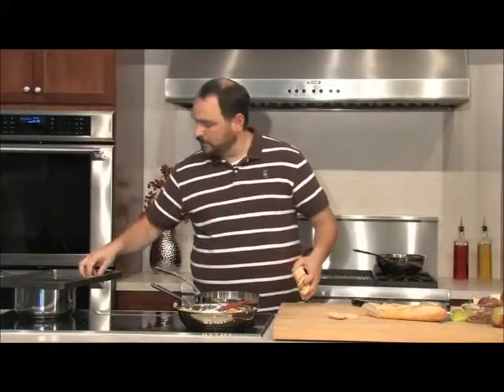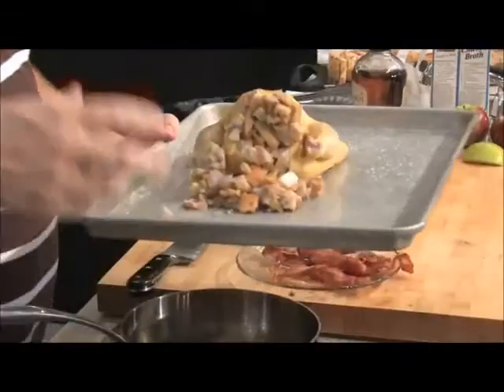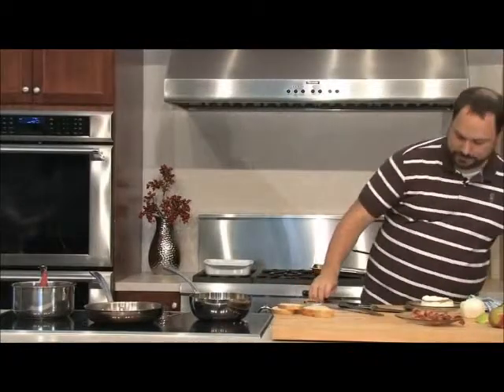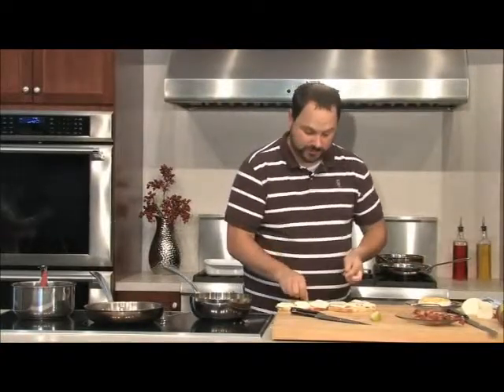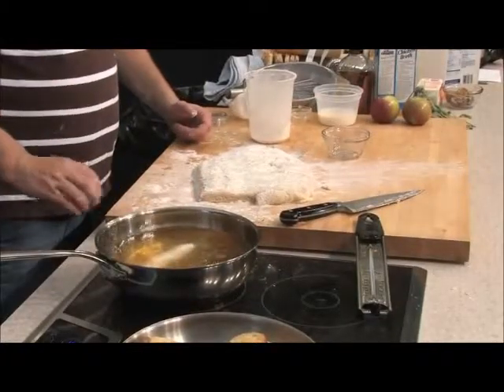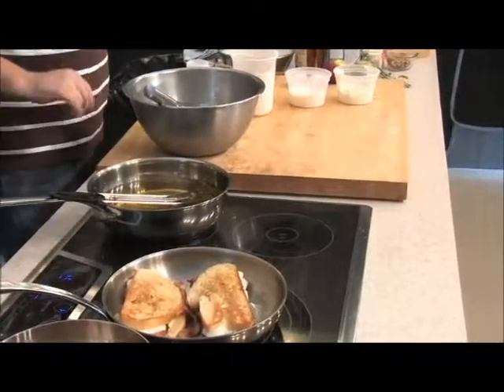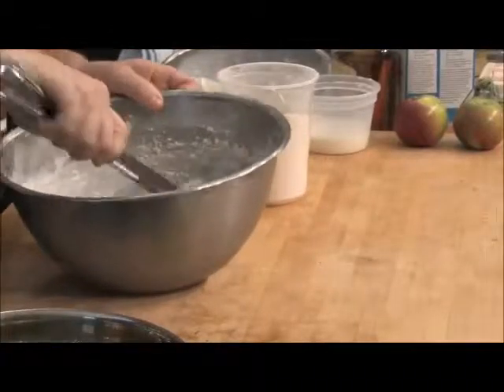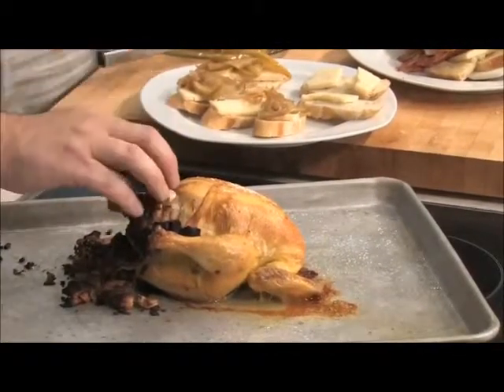Wicked Good Food ep.10 pt. 2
cooking show showcasing apples featuring apple, bacon, brie grilled cheese, apple cider doughnuts, apple sage stuffed cornish game hen, and an apple onion confit crostini with extra sharp cheddar cheese